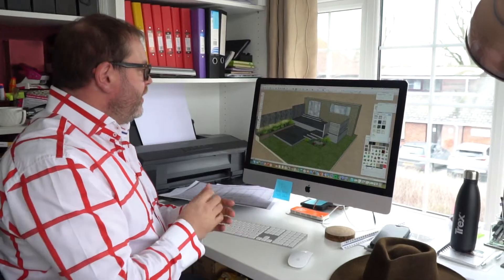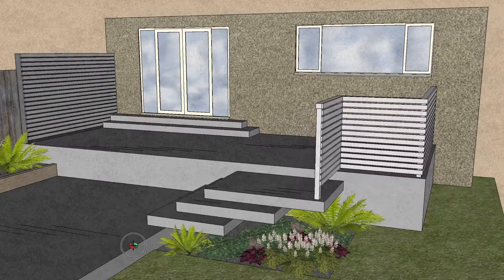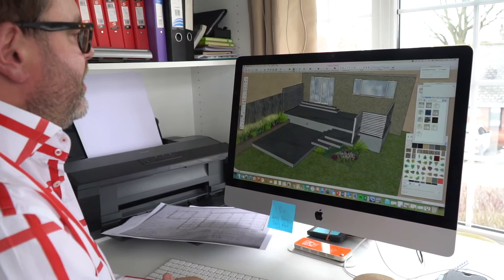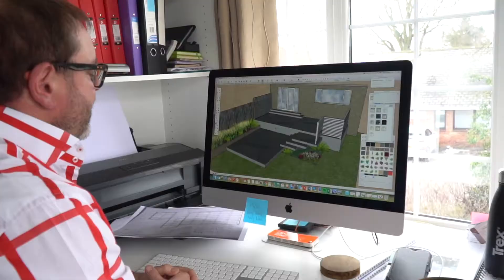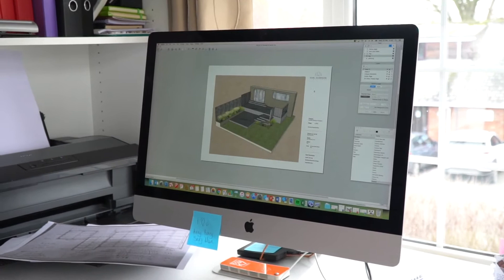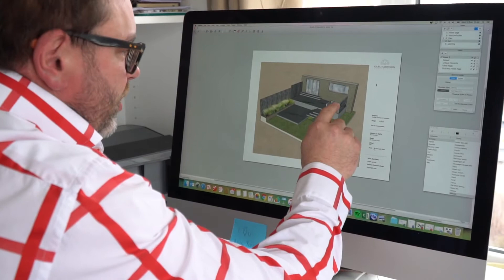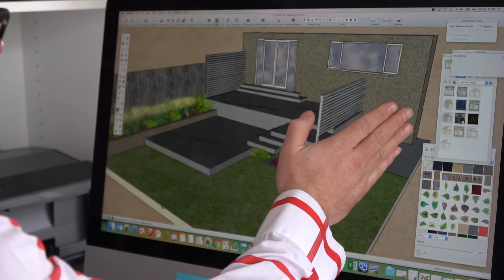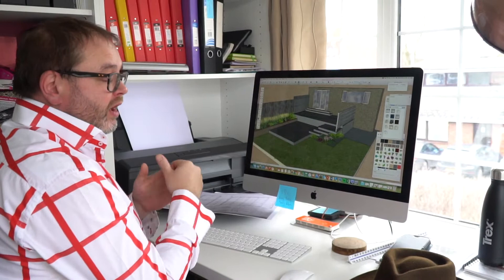How I Design Decking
Here's some behind the scenes of how I design decking and how to make it fit a budget too!